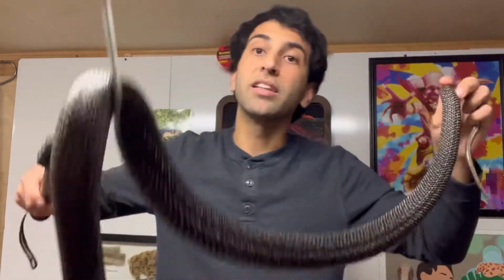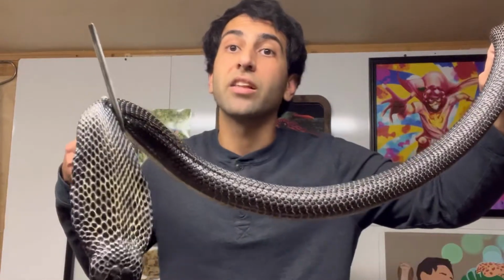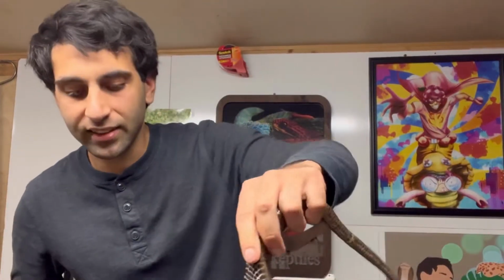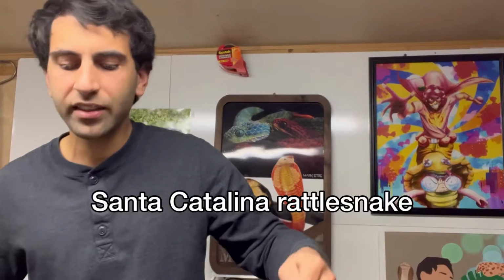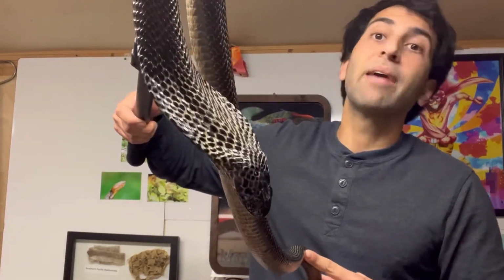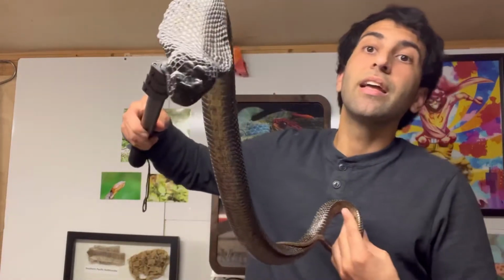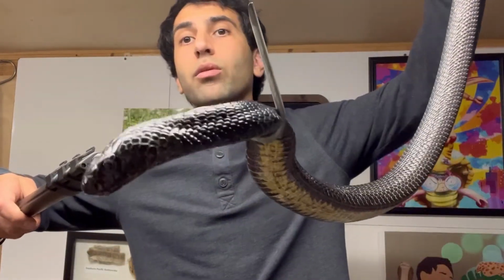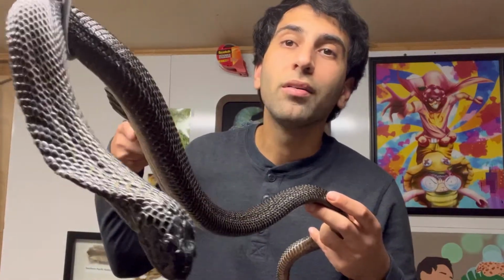Crotalus (Rattlesnakes) ft bPak black Pakistan cobra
This video, i go over the genus of rattlesnakes Crotalus. This is the genus that contains the rattlesnakes people generally think of.

In the previous parts, we discussed rattlesnakes in general (Crotalus and Sistrurus) and the next one we went over the pygmy rattlesnakes (Sistrurus).

I hope you enjoyed this video! The editing takes forever and I wanted to get this video up. I hope you were able to learn something.